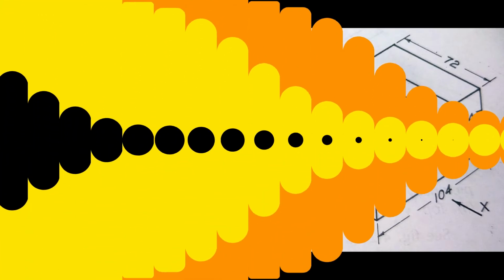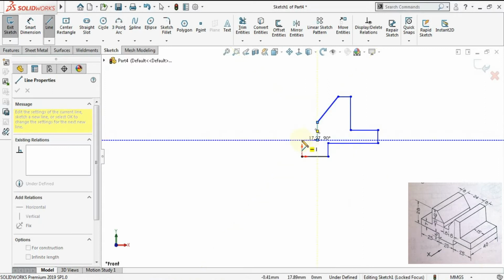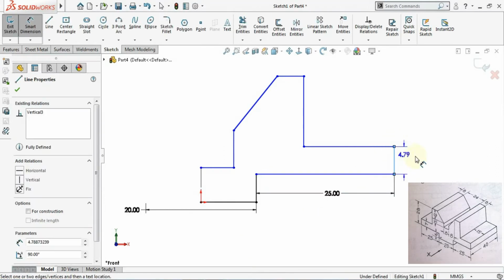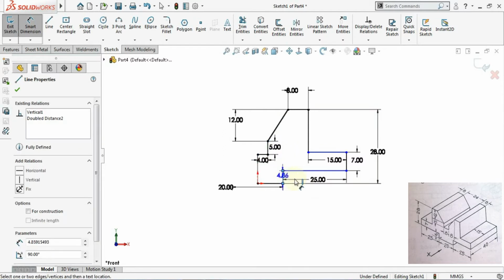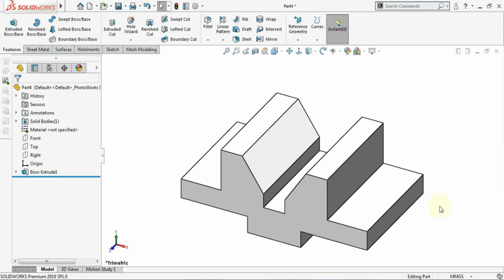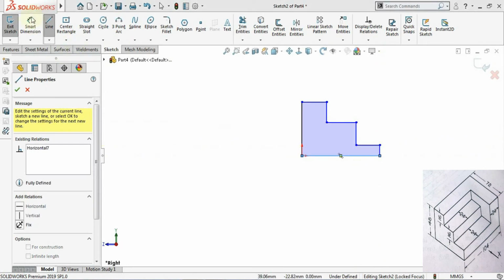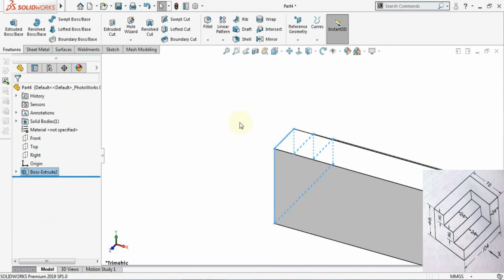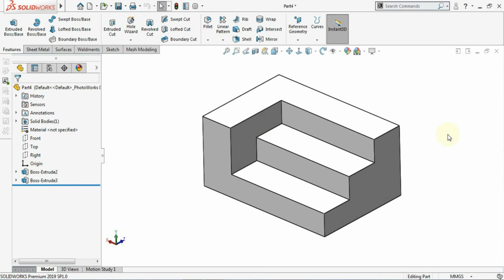solid works basic model for beginner tutorial 2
solidworks 2019 basic model for beginner tutorial 3